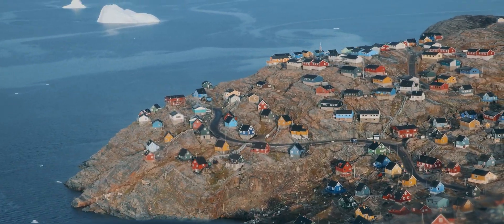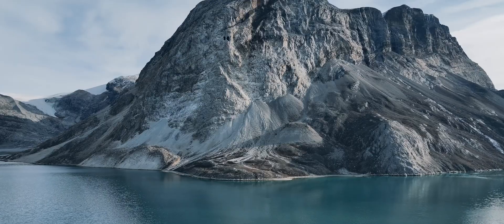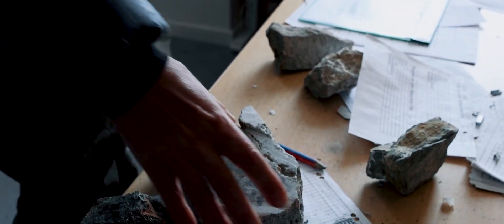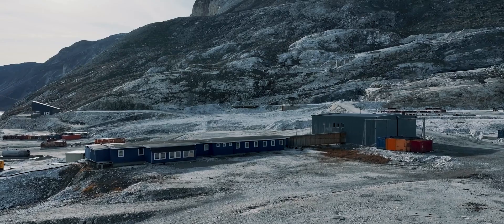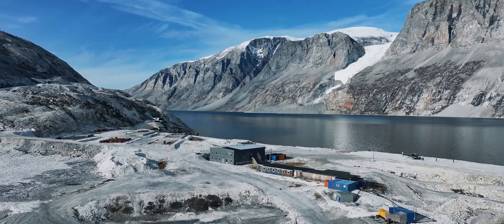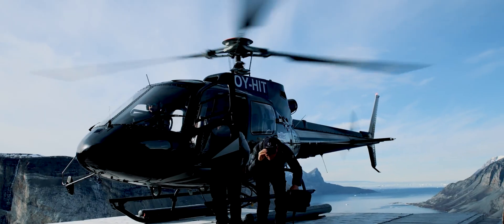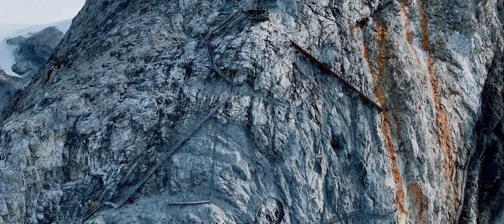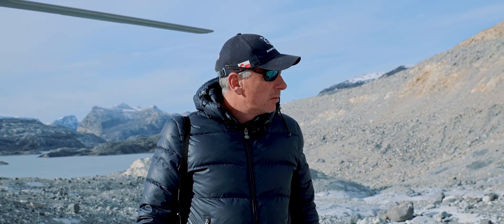Episode 4: Black Angel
In West Greenland, the Black Angel mine operated from 1973 to 1990 as one of the world's most productive zinc operations, processing 450,000 tonnes annually at exceptional grades of 12.6% zinc. When metal prices shifted in 1990, the mine closed—not due to resource depletion, but economics.

Thirty-five years later, Amaroq has acquired the asset, becoming Greenland's largest mineral licence holder in the process.

"Black Angel" provides a detailed site visit and strategic overview of Amaroq's June 2025 acquisition. Join James Gilbertson, VP of Exploration, as he walks through the existing infrastructure, explains the geological potential, and outlines the technical work ahead to evaluate this high-grade zinc resource.

This episode examines what makes Black Angel strategically significant: preserved infrastructure, historical drill data, a 4.4 million tonne resource at 8.2% zinc, and the nearby Kangerluarsuk exploration area showing surface grades up to 41.1% zinc, just 12km away. Recent analysis of the historical core samples has also identified germanium and gallium mineralisation, critical minerals for semiconductor and defence applications, adding further strategic dimension to the asset.

📍 What's Covered:

- Site tour of Black Angel's existing infrastructure with VP Exploration James Gilbertson
- Current resource: 4.4Mt @ 8.2% Zn, 2.9% Pb, 11g/t Ag (~70% Indicated category)
- Historical context: 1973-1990 operations and production data
- Underground access and geological assessment
- Kangerluarsuk satellite opportunity
- West Greenland Hub strategy and portfolio diversification
- Technical work programme for 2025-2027

Amaroq CEO Eldur Olafsson provides strategic commentary on the acquisition rationale, full-cycle mining approach, and long-term vision for responsible resource development in Greenland.

This is Episode 4 in Amaroq's documentary series examining our operations across Greenland.